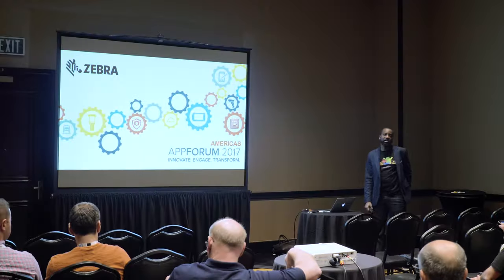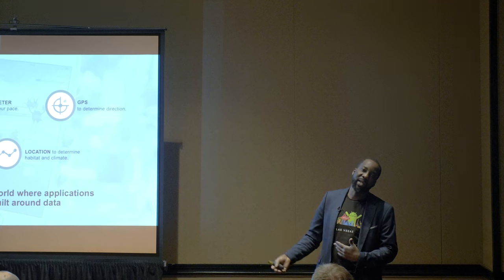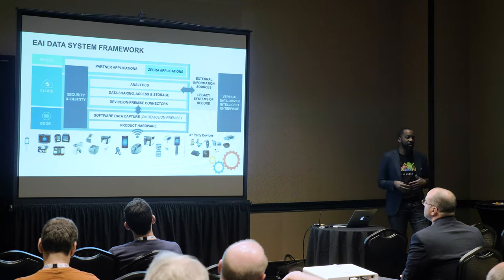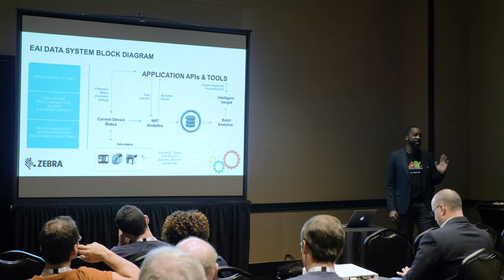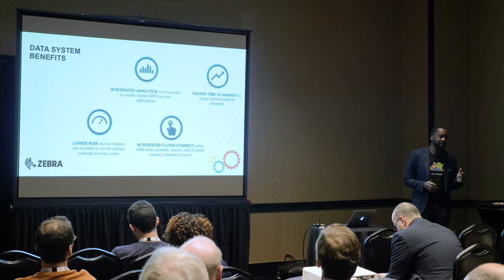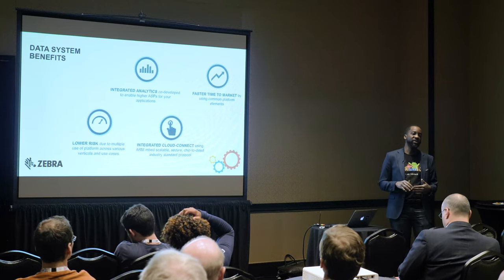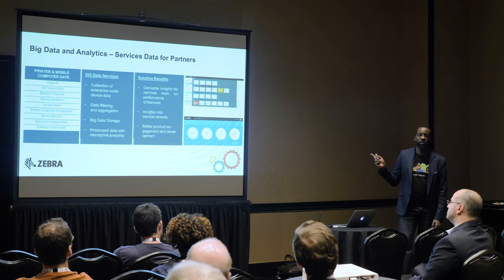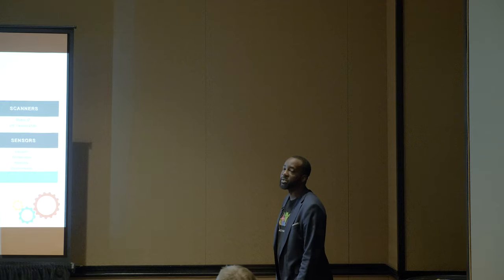Zebra Technologies: Enabling Intelligent Workflow through Data, AppForum 2017 (EMEA)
In this video Zebra discusses how to enable intelligent workflow through data at AppForum 2017.